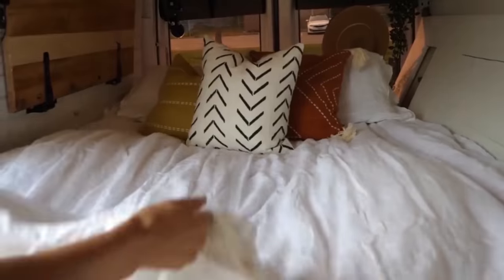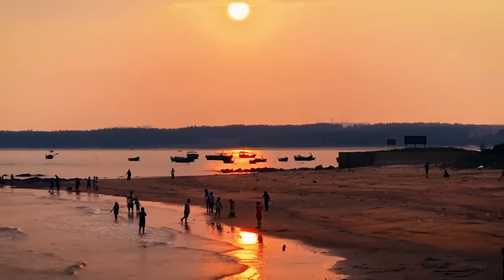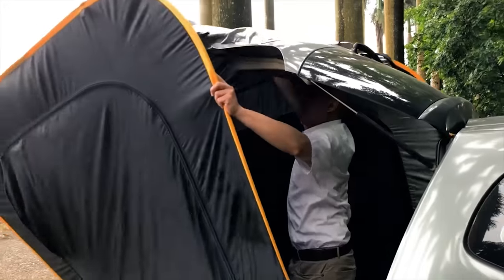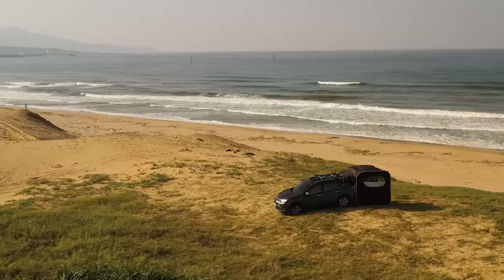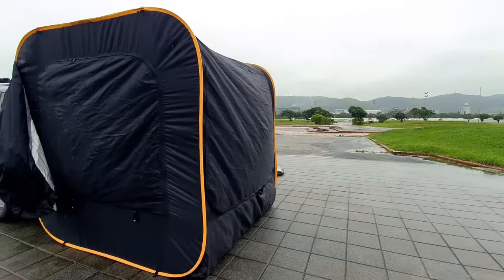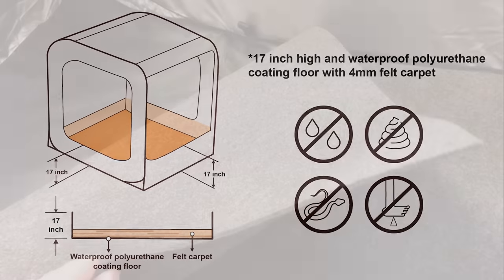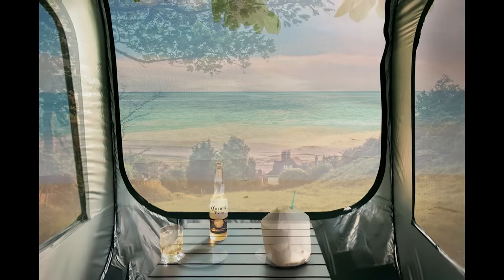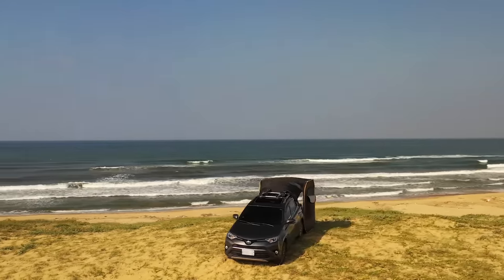CARSULE - A Pop-Up Cabin for your Car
Your portable, quick set-up cozy cabin (WxDxH: 6'6" x 5'10" x 6'6")
To still satisfy the urge towards a nomadic lifestyle, I can often be found parking my family car recreationally at scenic sites. I am quite the happy camper when I go about my things around the backside of the vehicle such as brewing a cup of coffee. But, when the weather is throwing a spanner in the works, who wants to resort to seeking shelter inside the vehicle or worse, flee the scene?

So I came up with the idea for the CARSULE, a Bring-Your-Own-Booth concept that latches onto the backside of a car. It offers ample sheltered space, it allows for panoramic views of the surroundings and conveniently connects to the car's interior. Yet, it can be packed and stowed into a portable package when not in use.